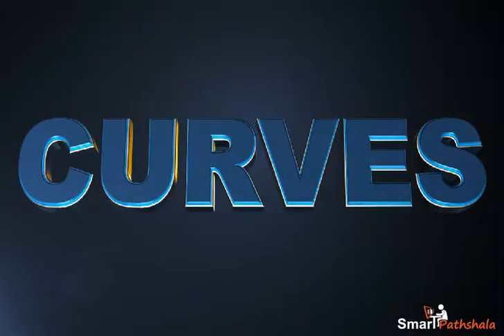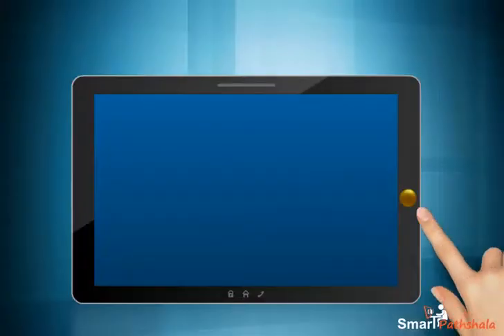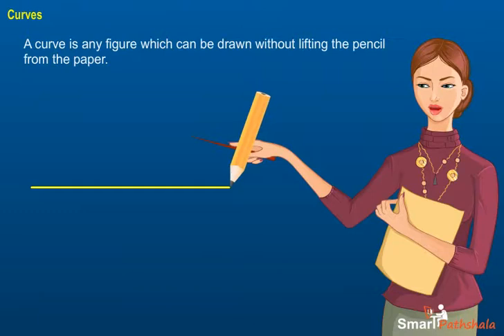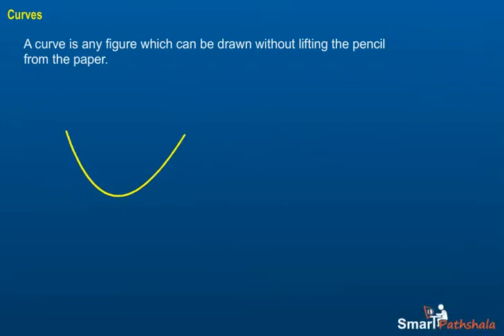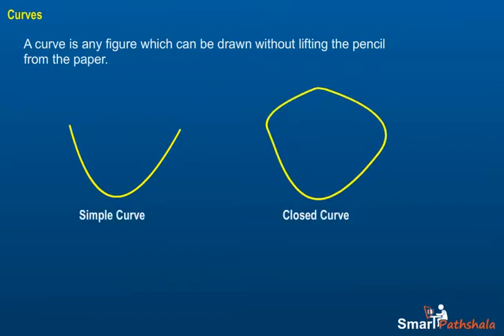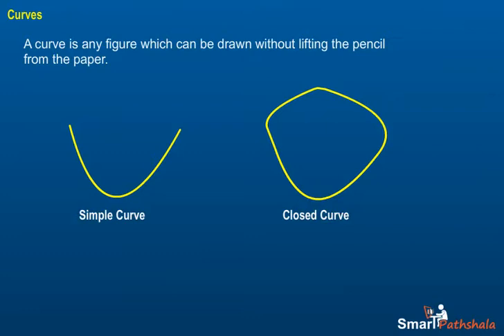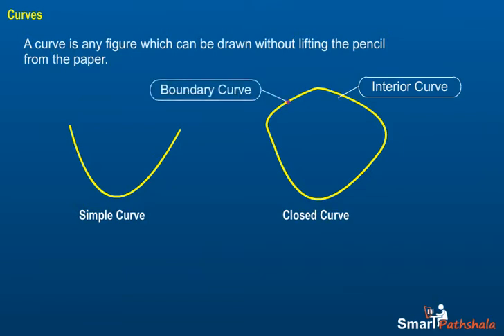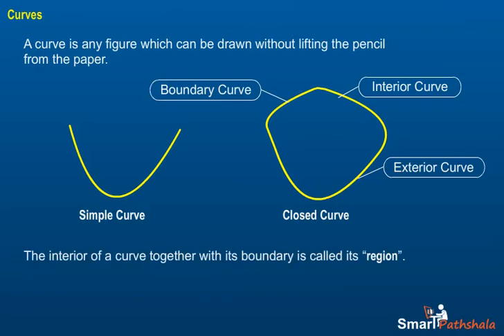NCERT CBSE Class 6 Maths Chapter 4 Basic Geometrical Ideas Part 3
In this video “Curves" has been explained according to NCERT CBSE Class 6 Maths Chapter 4 “Basic Geometrical Ideas”. for complete free access to the course